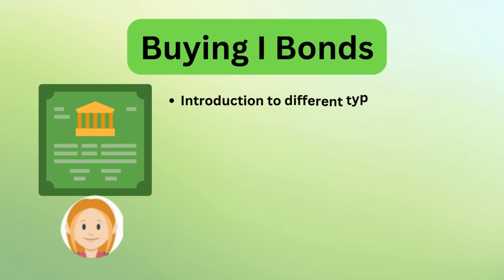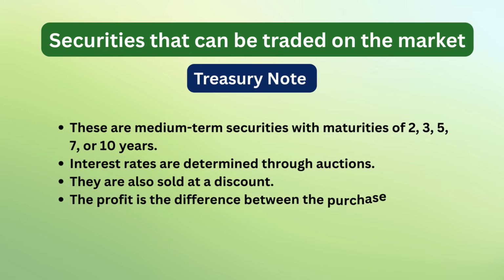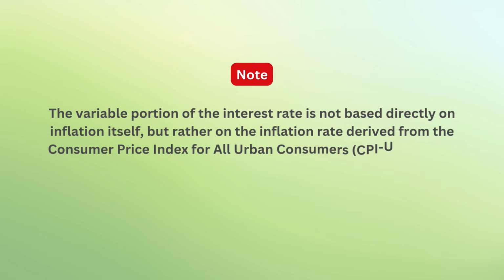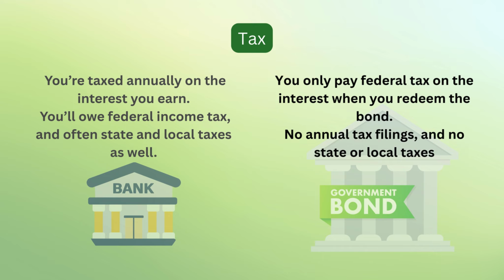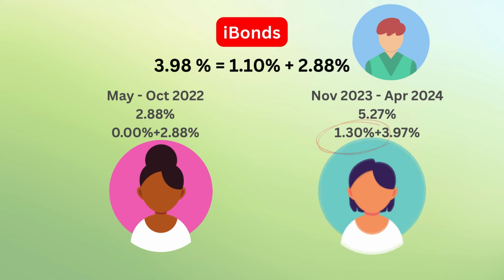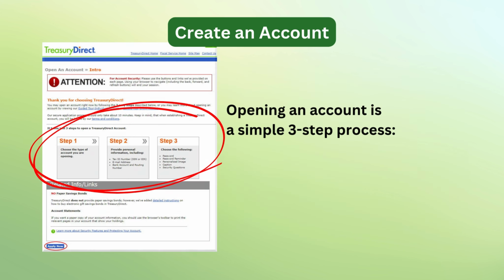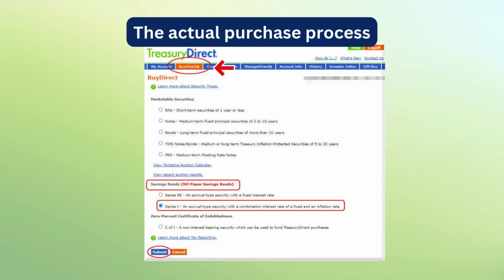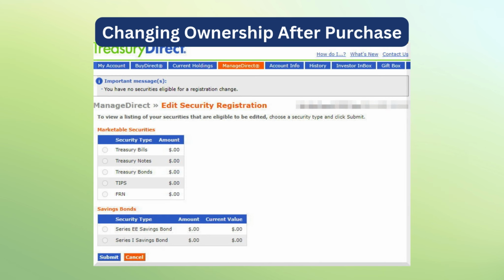I Bonds💰💵Why now I Bonds?💰💵US Securities, their features and how to purchase them online💰💵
💰💵Here’s the flow of today’s video:💰💵

*Introduction to different types of U.S. securities

*Details about the recommended I Bonds

*Why I Bonds are a smart choice right now

*How to open an account for I Bonds

*How to purchase them

*How to redeem and withdraw funds

*Tax returns

*How to change the ownership structure

💰💵The current interest rate is 3.98%, which includes a fixed rate of 1.10% and a variable rate of 2.88% based on inflation.

Taxes are only applied to the interest portion when you redeem the bond, and even then, only federal tax is charged—there are no state, local, or city taxes.

I Bonds are government securities that earn compound interest for up to 30 years.

The variable rate on I Bonds is based on the inflation rate (CPI) over the past six months. Since inflation is currently trending downward, future I Bond rates may also decrease.

💰💵That’s why I Bonds purchased during a high fixed-rate period can be more advantageous in the long run.

💰💵Right now, the fixed rate is 1.1%, and while that may not seem high, opening an account now could position you well for future opportunities— which is exactly why I’m sharing this information with you.